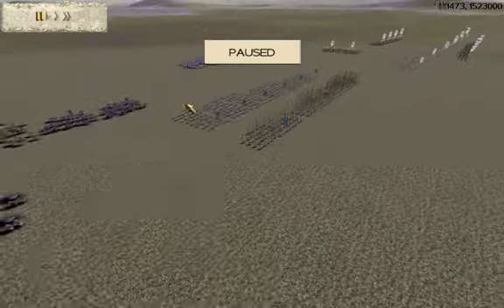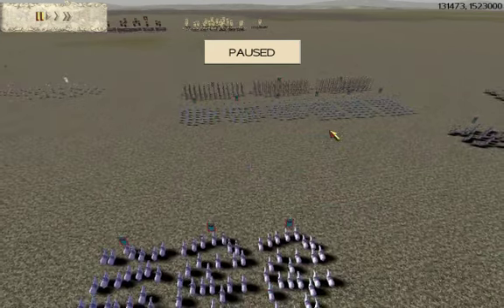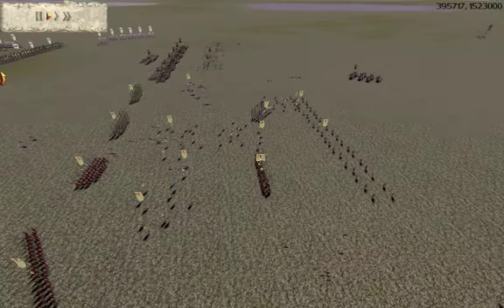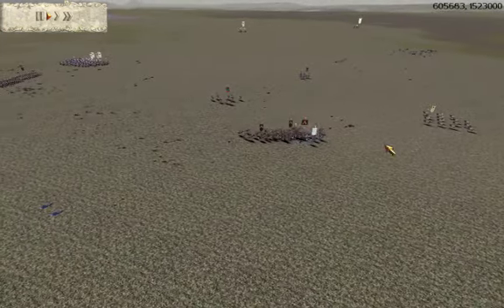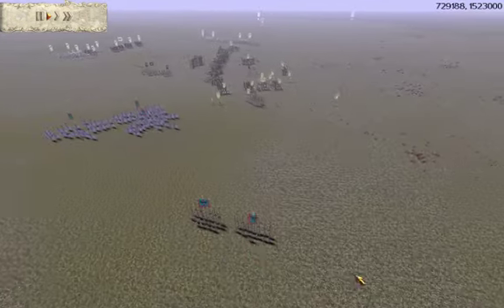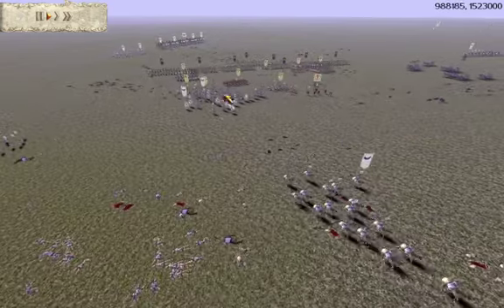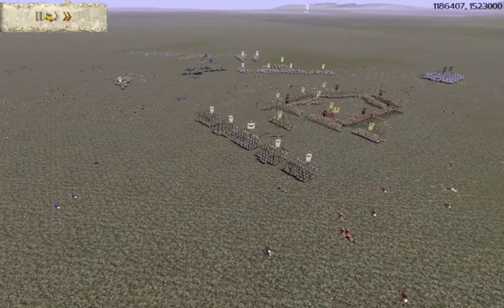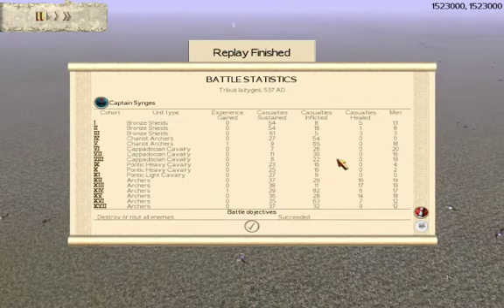Rome:Total War Online Commentary #004 2v2 cwb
An old 2v2 where I am allied with one of my future cwb mentors. A pro demonstrating his skills :)

Denarii: 15,000 each
Rules: CWB
Players:
-Kim JongLi (Pontus)
-Dog (Carthage)
vs
-Spitfyr (Greek City States)
-Medicus (Macedon)